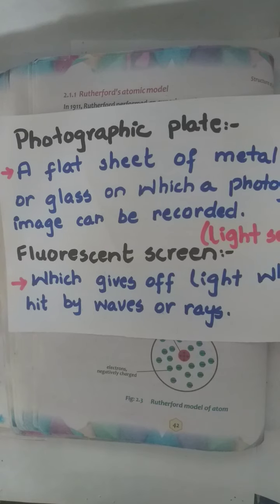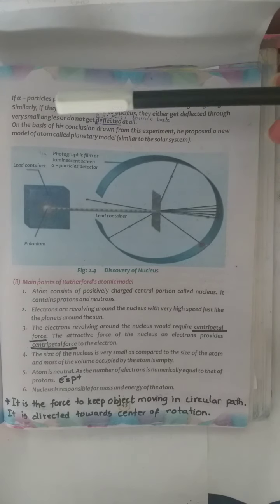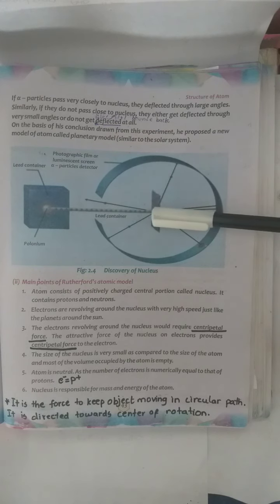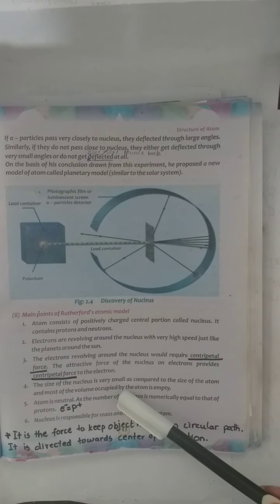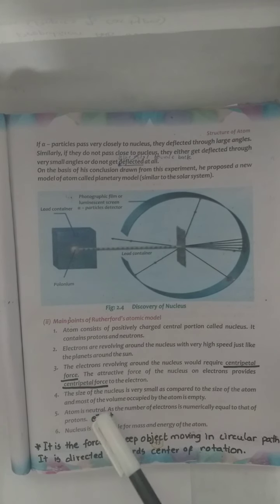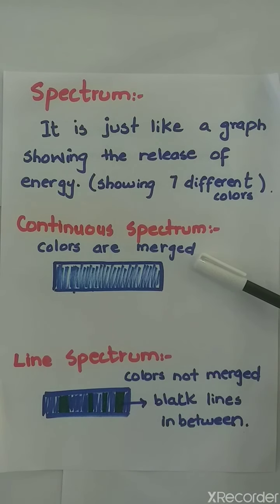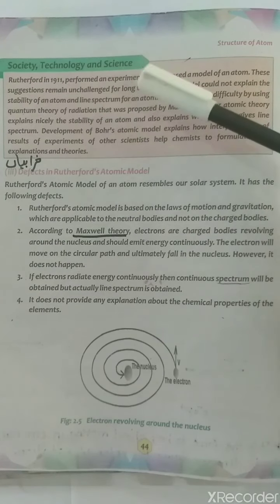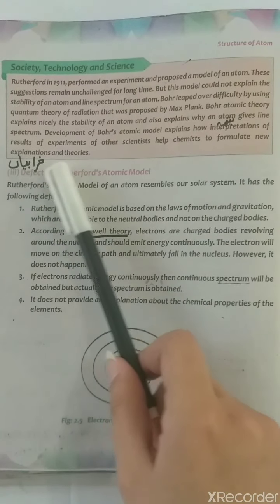Class 8 Chem Chap 2 topic 2